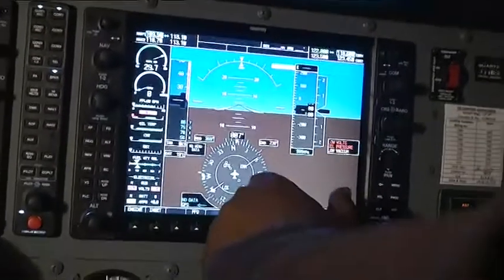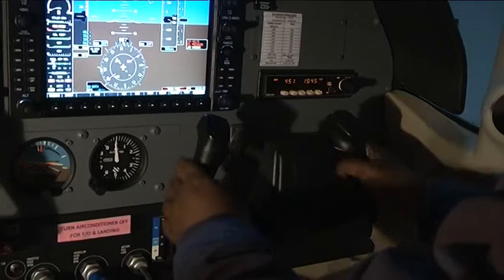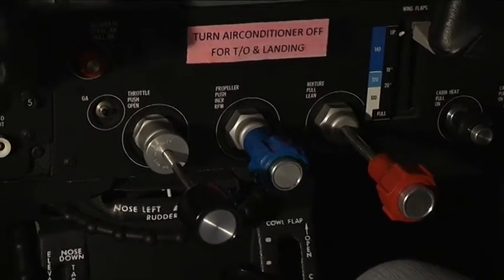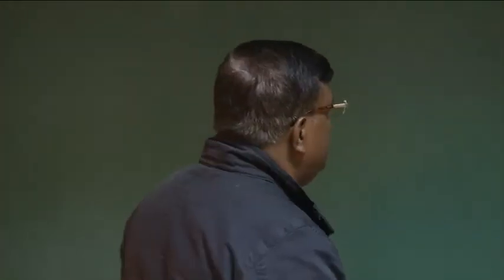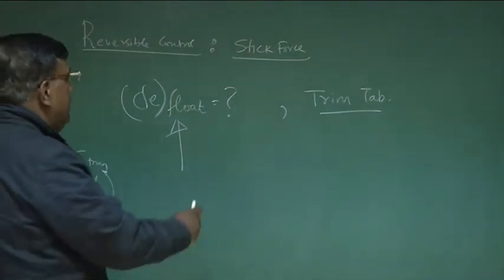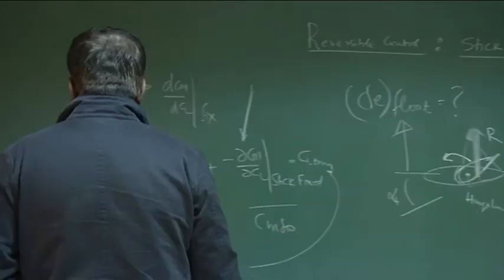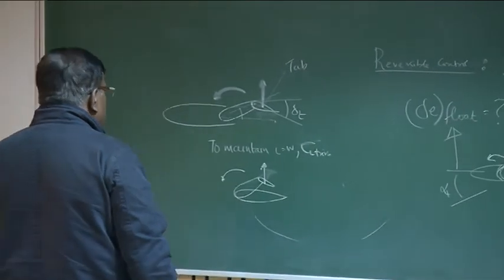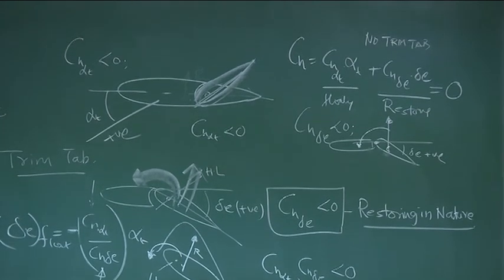Reversible Control: Stick Free and Trim Tabs